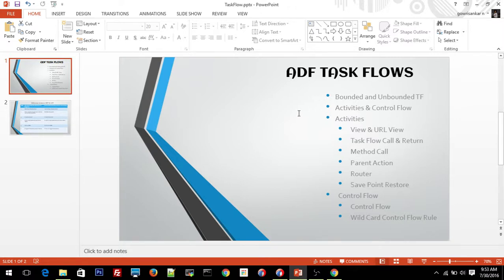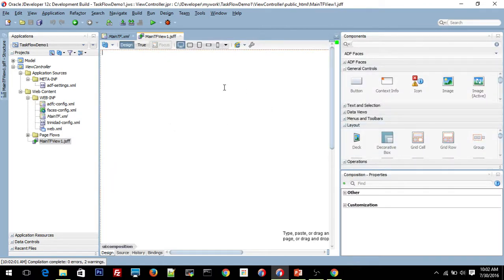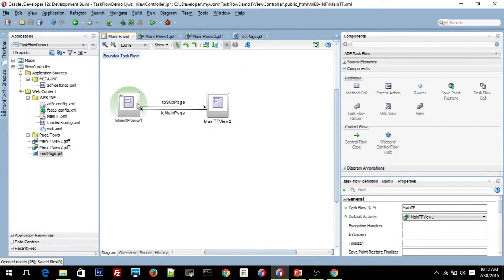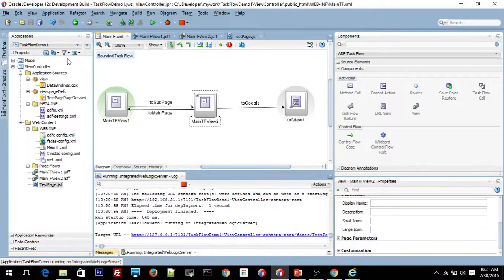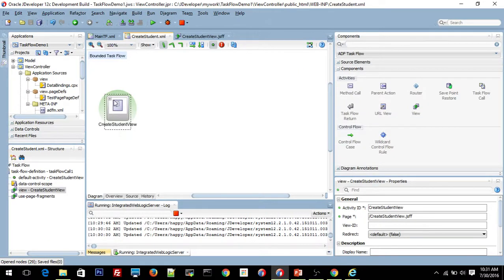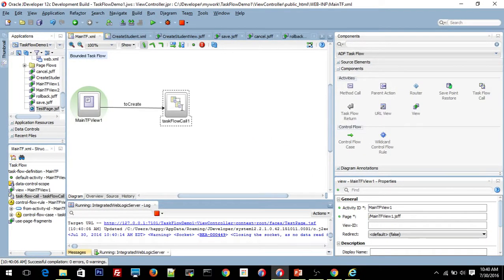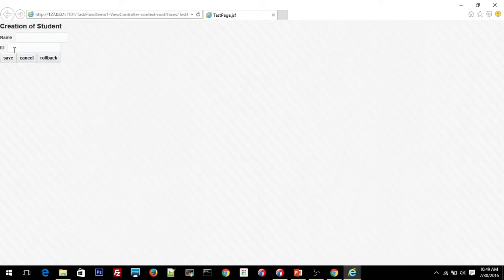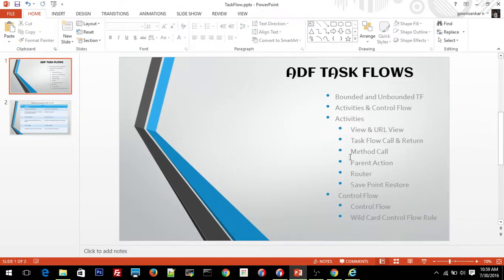ADF Task Flow Part 1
ADF Task Flow Part 1(Bounded and Unbounded Task Flows)